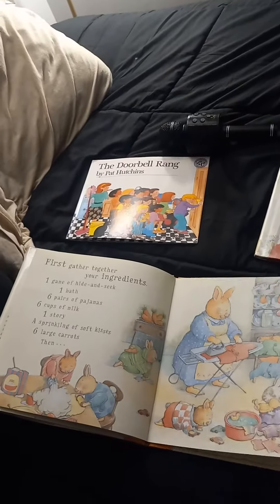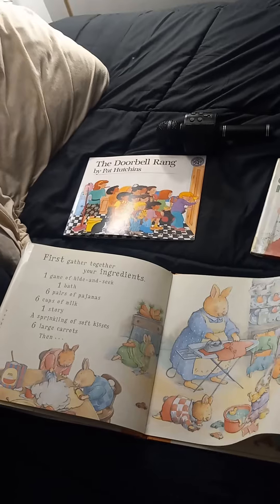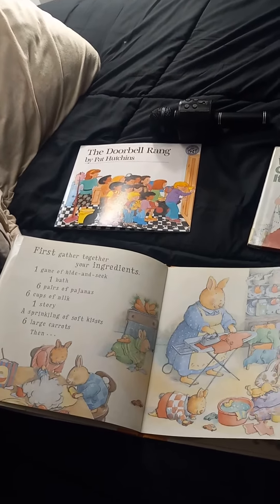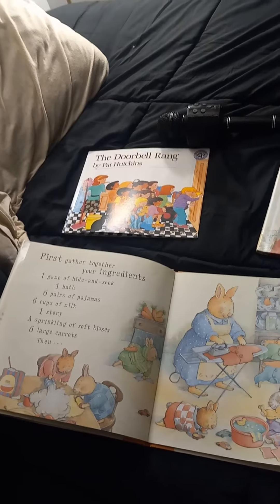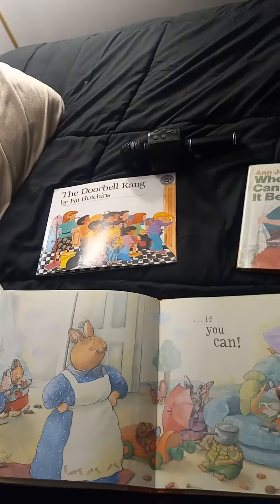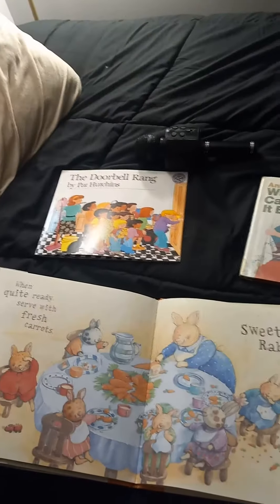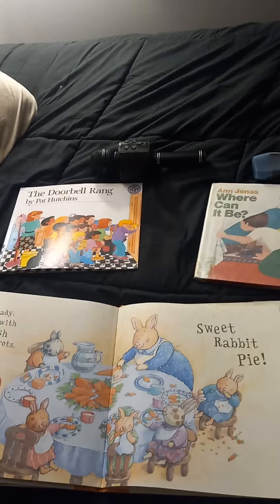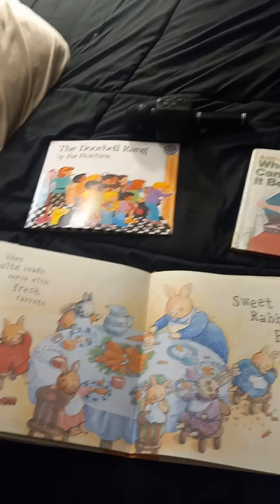Corey's Bedtime Stories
RABBIT 🐰 PIE 🥧
BY PENNY IVES